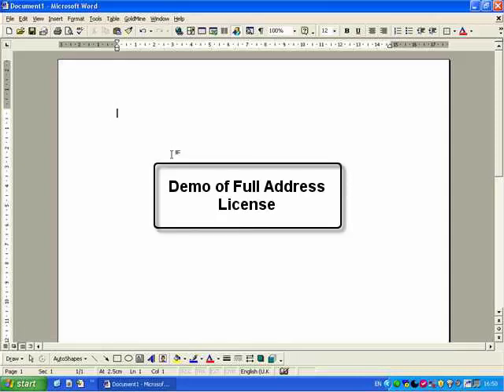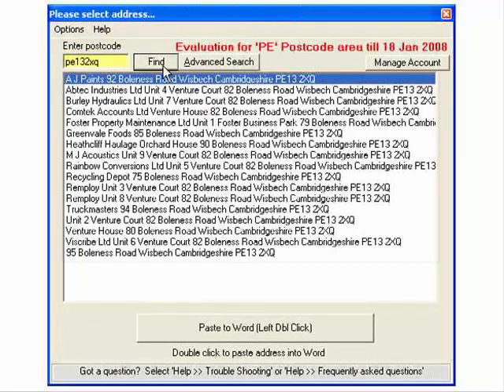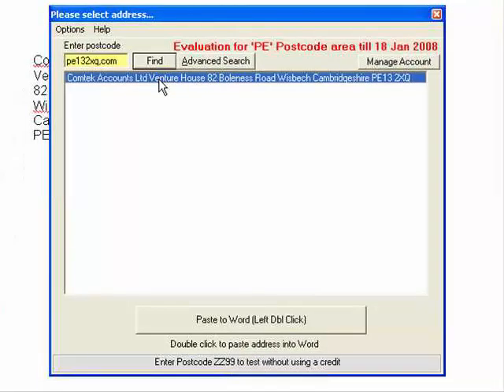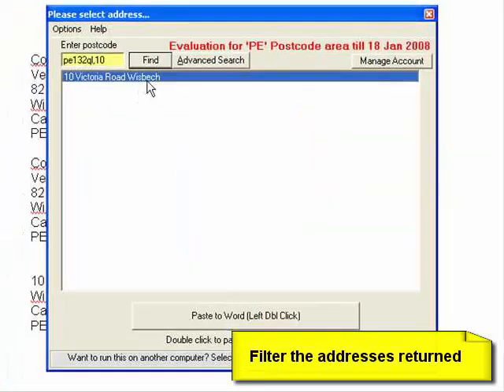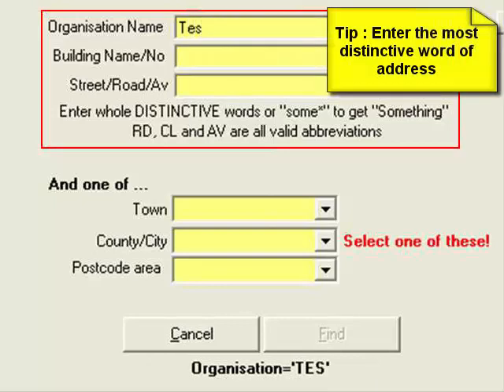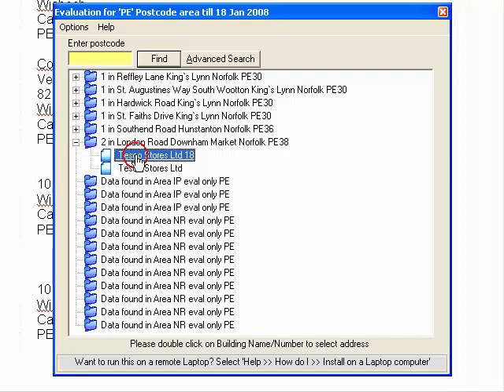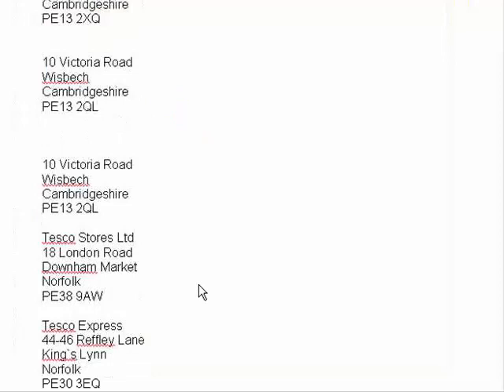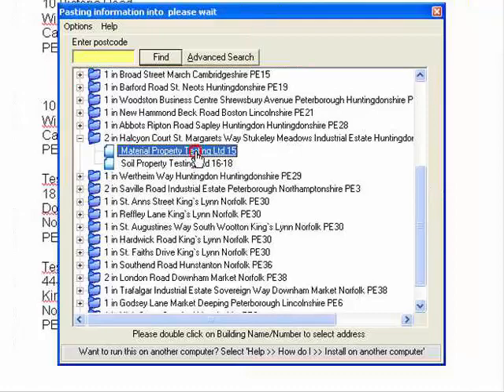Simply Postcode: Desktop Demo of Full Address Searching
Shows our desktop Postcode Address lookup Software working with windows applications to demonstrate Full Address Lookup

0:00     Searching for a Postcode
1:52     Refining the search
1:47     Advanced search